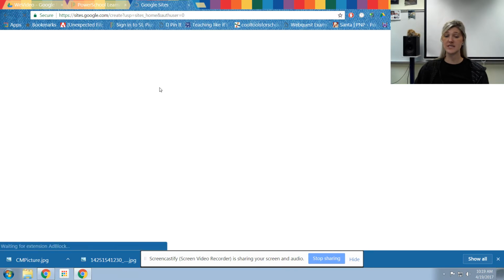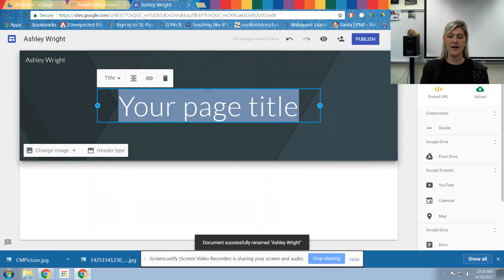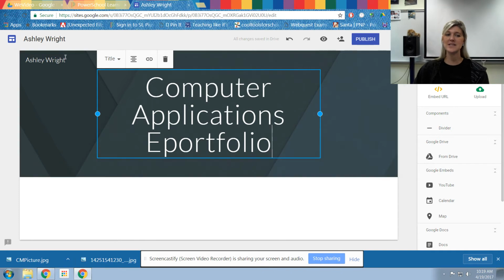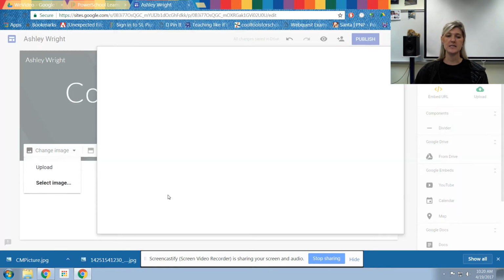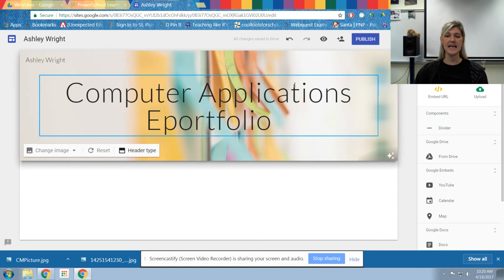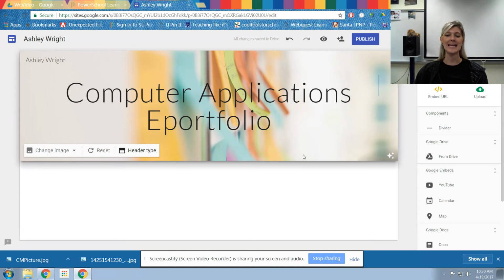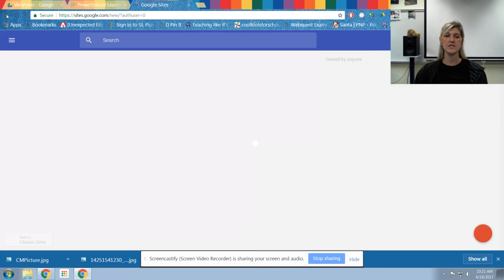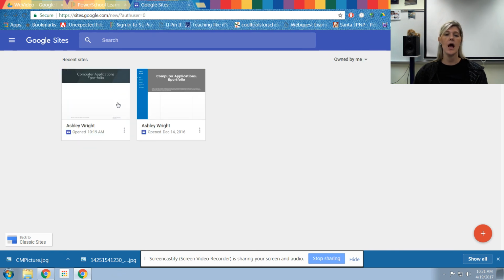Google Sites - Getting Started